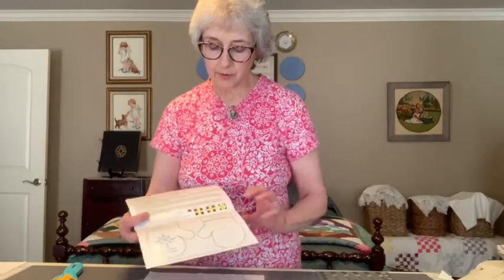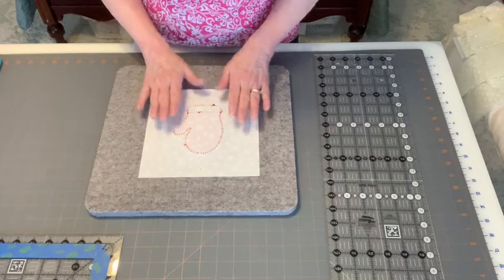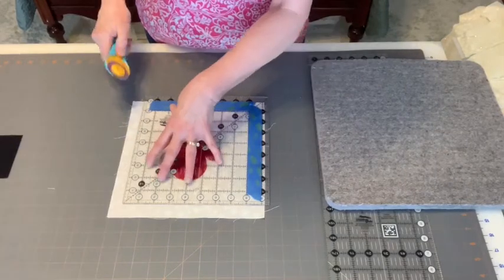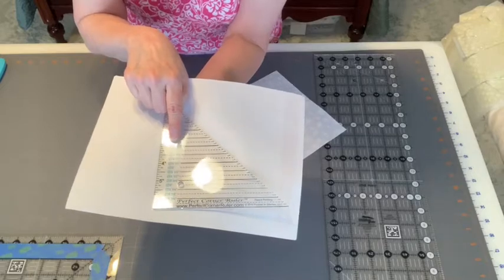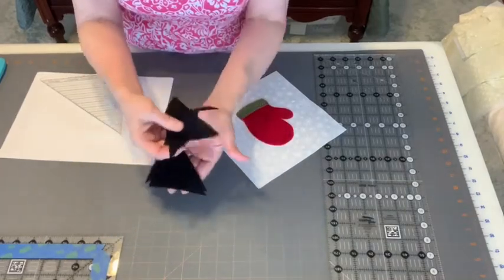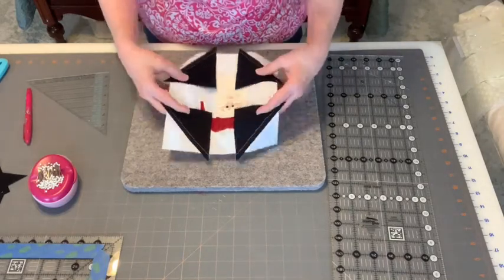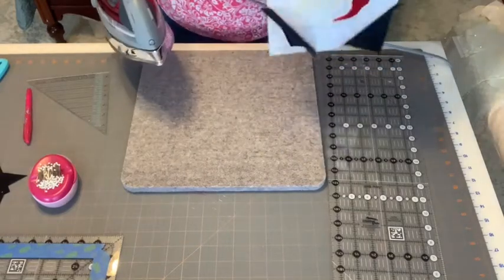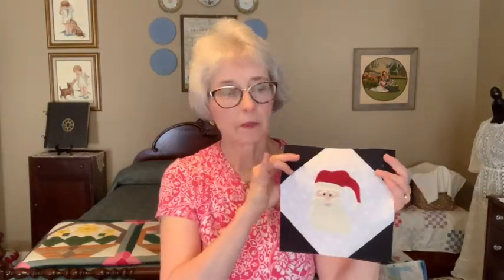Cozy Christmas Quilt Tutorial 2: Using the Perfect Corner ruler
This is the second of three tutorials to help with the Cozy Christmas quilt.